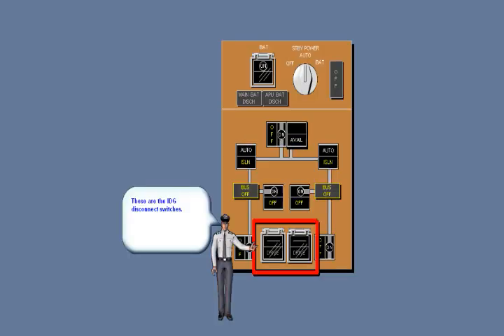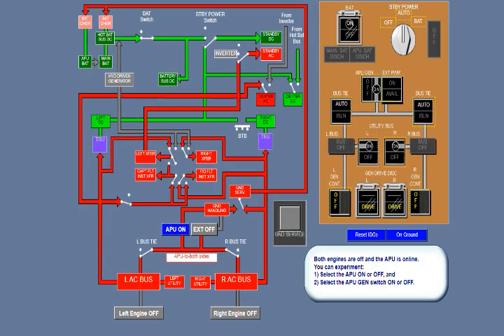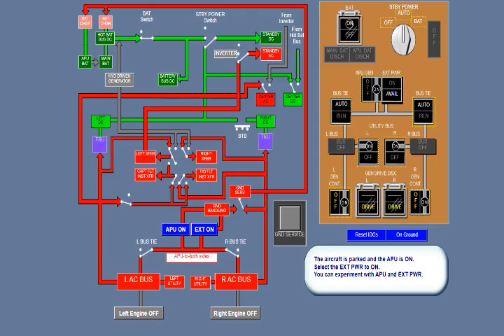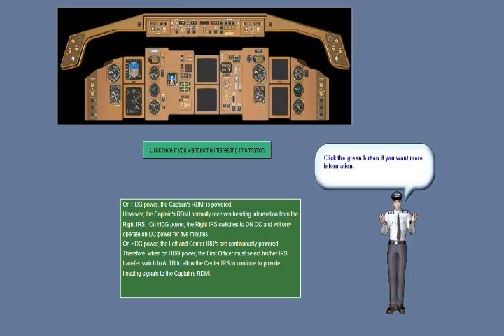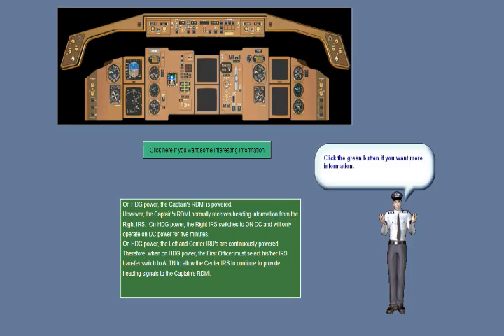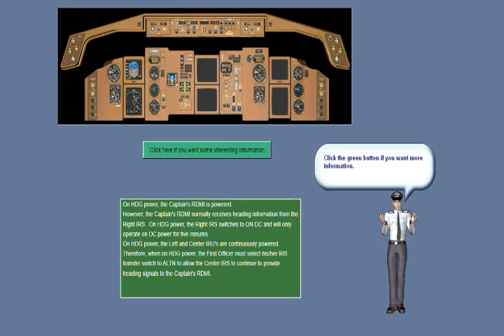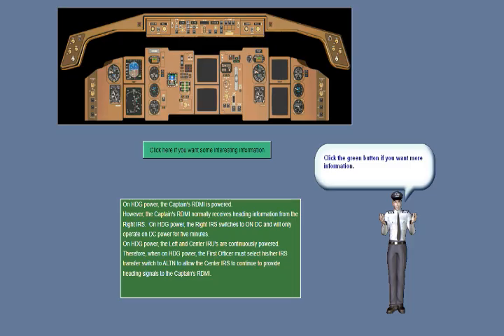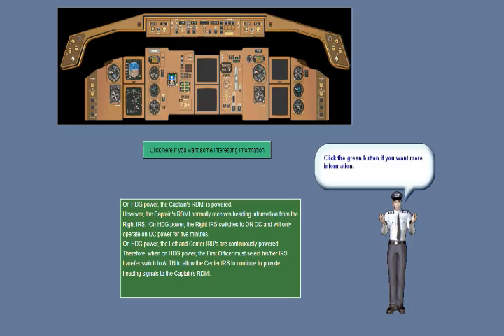B767 Alternate Current (AC) Power Generation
🔧 About this video: Main components and general description of alternate current productions to B767 electrical network.